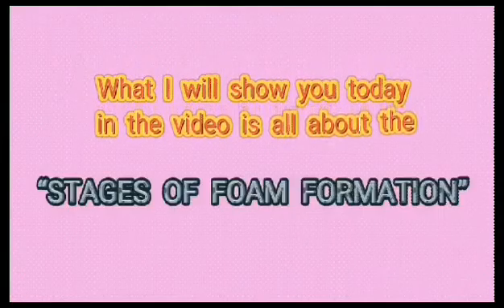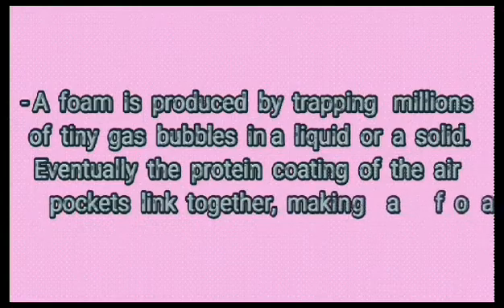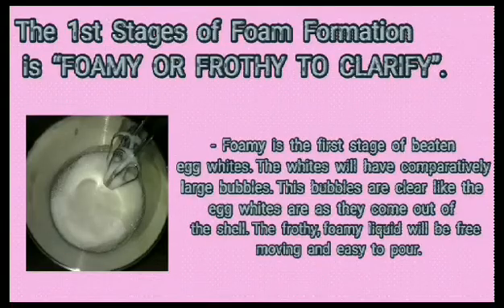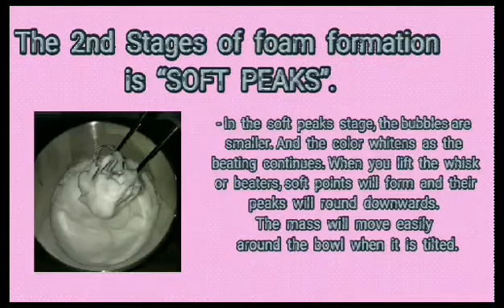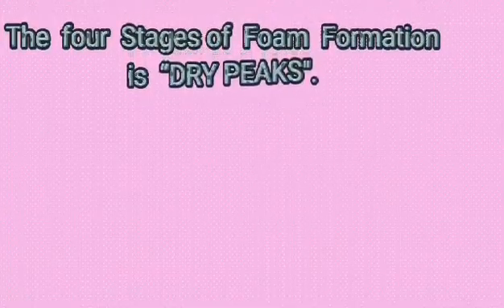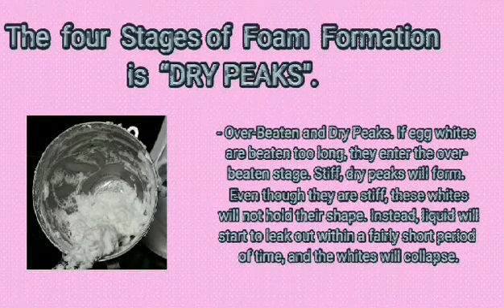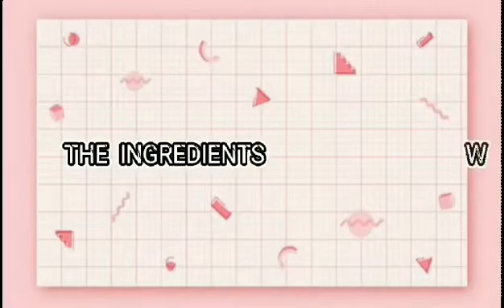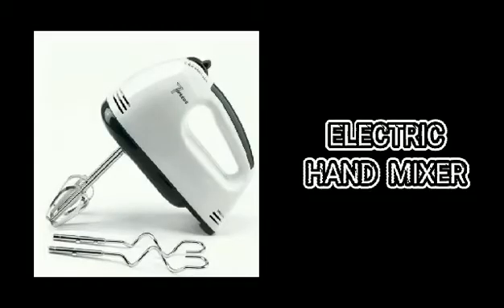Stages of foam formation "TUTORIAL"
IT'S ALL ABOUT HOW TO PRODUCED A STAGES OF FOAM FORMATION.